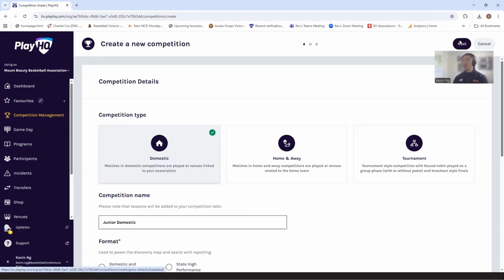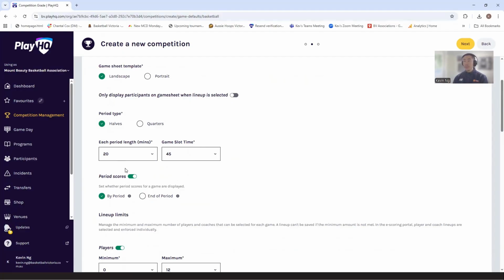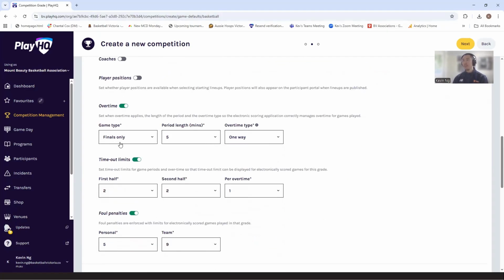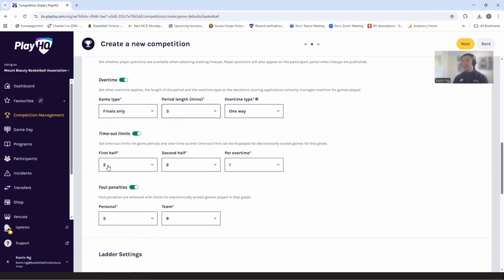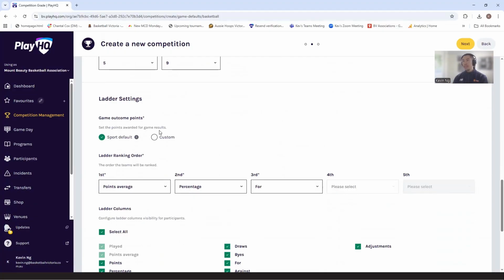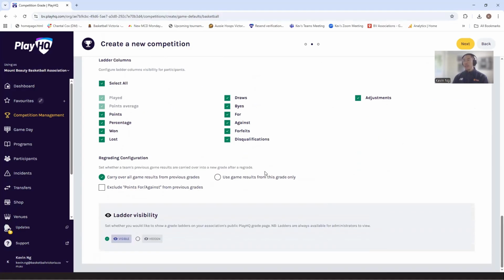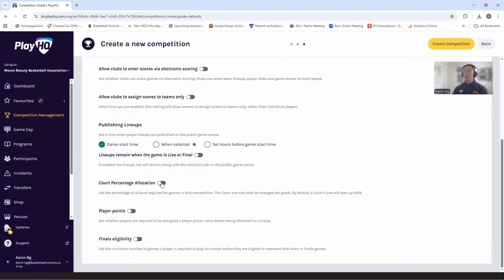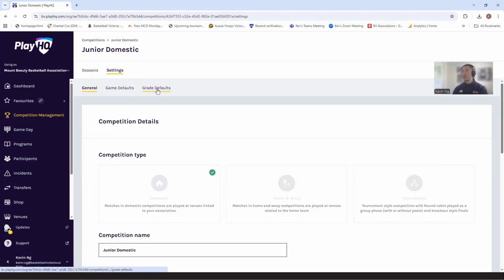Game and Grade Default Settings